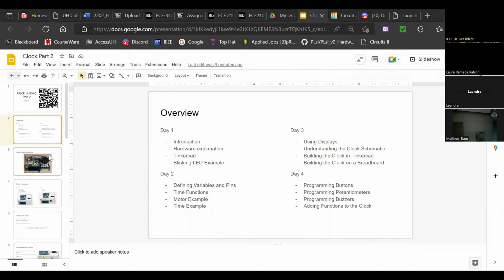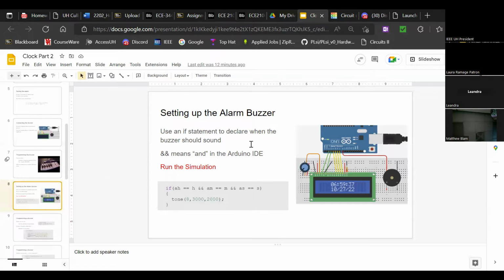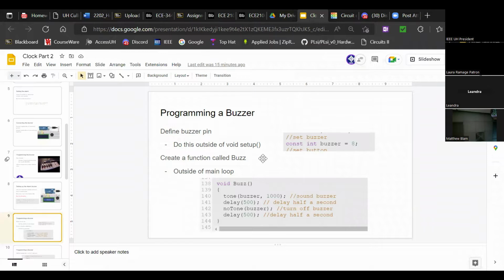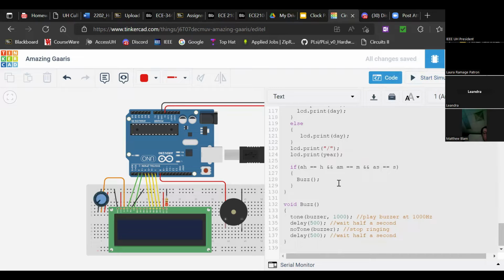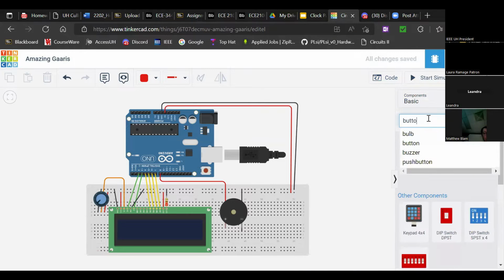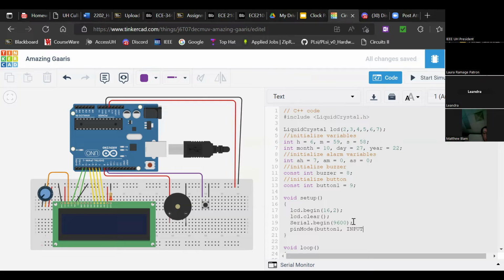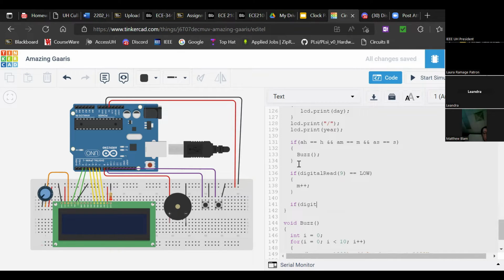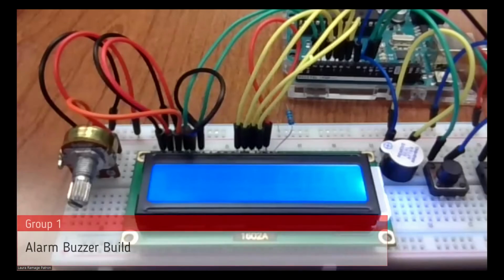TickTock with Arduino - Session 4 [11/01/2022]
IEEEngage Workshop Series: TickTock with Arduino - Session 4

Our UH branch is providing its membership with several multi-week workshops covering a variety of ECE topics. This particular session details the intricacies behind a Arduino UNO R3 Microcontroller in the effort to build a functioning clock circuit! This session covers:

Clock Assembly
- Program Clock Input
- Implement Potentiometers
- Assembly and Testing

This workshop recording took place at the University of Houston, Cullen College of Engineering, Engineering Building 1, IEEE Lounge, Room N367 on Tuesday, 11/01/2022 from 3 - 4 PM.